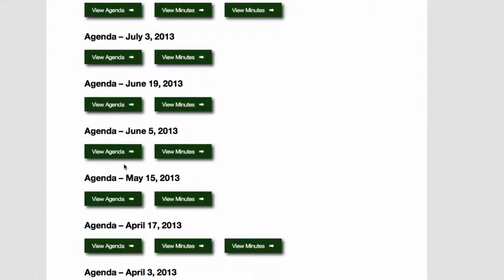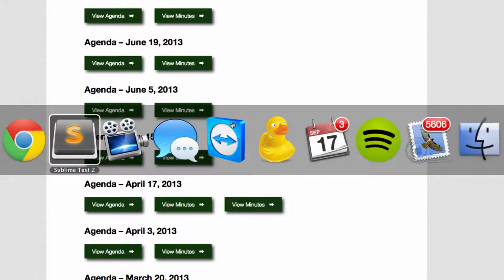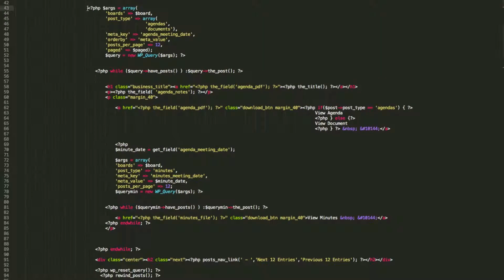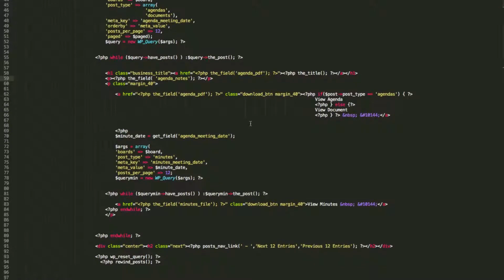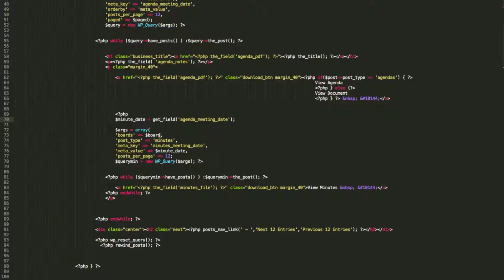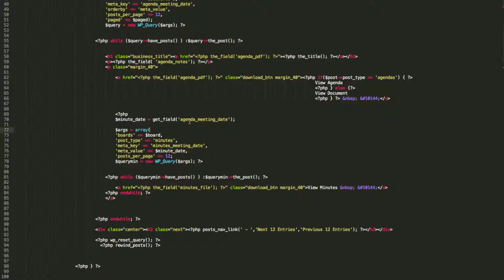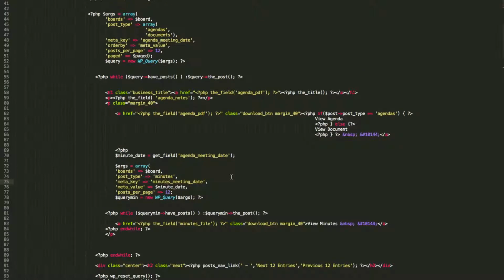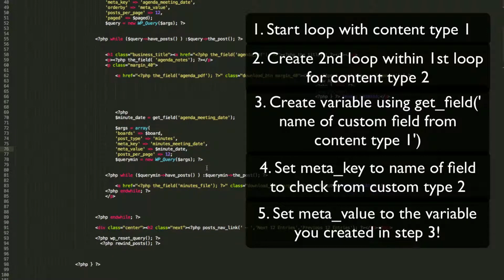Link Custom Content Types in Wordpress & PHP [How To]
This video demonstrates how to link custom content types in PHP based on a custom field. It requires the creation of two custom wordpress loops, one within the other, and a variable based on the custom field of the first custom content type. The variable must be created using get_field('custom field name') rather than the_field().

Want to skip to the summary? No problem! 4:02